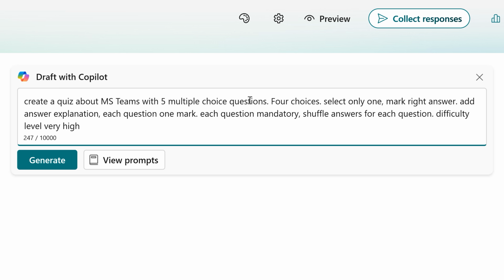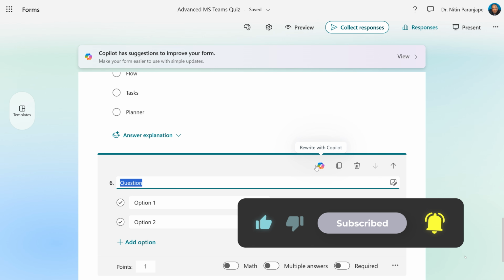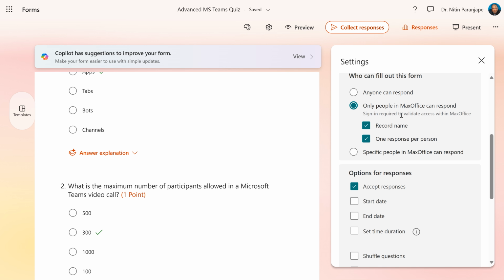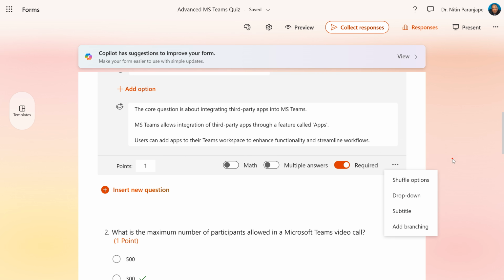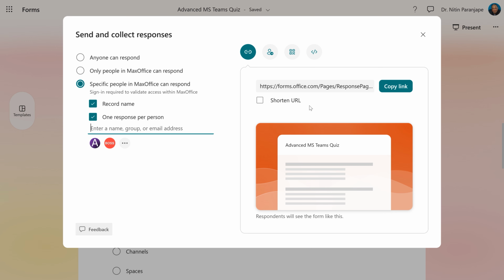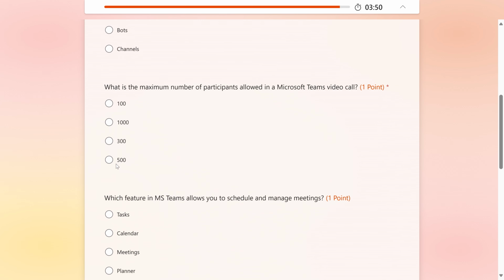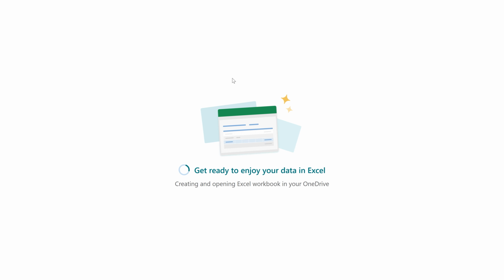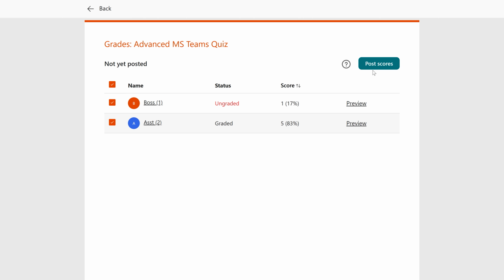Instant Quiz using Copilot in MS Forms - Assessment | Evaluation | Online Test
Use copilot in Microsoft forms to create quiz instantly.
Teachers, HR, L&D professionals, Recruiters - create high quality quizzes using AI. Learn the entire process of quiz setup, monitoring, execution, review, and analysis.

Contents 📚
00:00 - Intro
00:16 - Copilot Quiz Prompt
00:55 - Referring to files? Copy paste
01:12 - Generate Questions
02:21 - Set Style and Layout
03:08 - Practice Mode
03:43 - Show Results
04:10 - Accept responses
04:29 - Quiz Duration
05:03 - Shuffle Questions
05:13 - Shuffle Answers
06:16 - Test (Preview) Quiz
06:34 - Share Quiz
08:05 - Get QR code
08:38 - Take the Quiz
09:32 - View Results
10:24 - Share Summary
10:56 - Analyze in Excel
11:26 - Copilot follow up
11:43 - Review answers
12:47 - Post Scores
13:11 - Summary

Efficiency Best Practices for Microsoft 365
130 best practices everyone must know